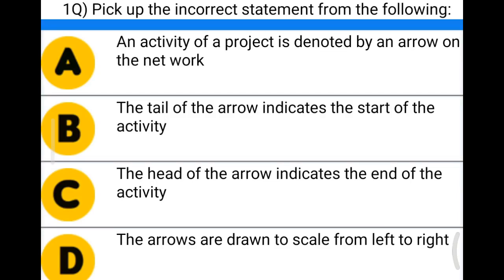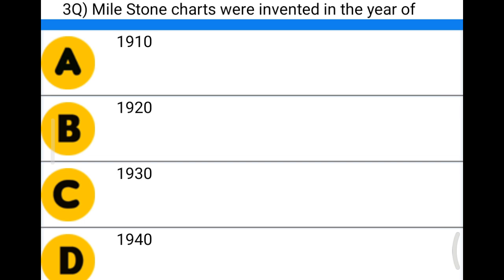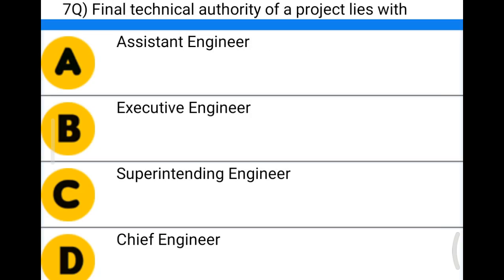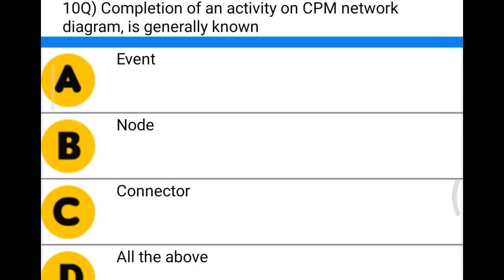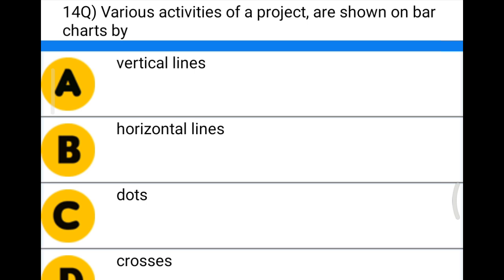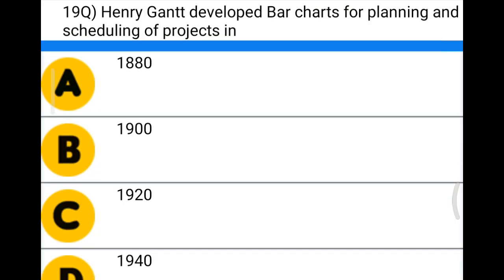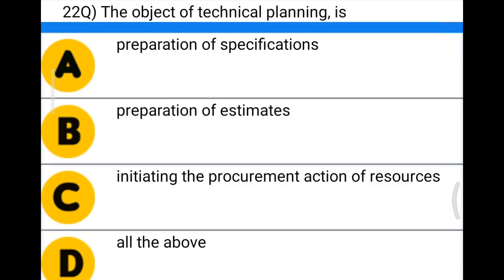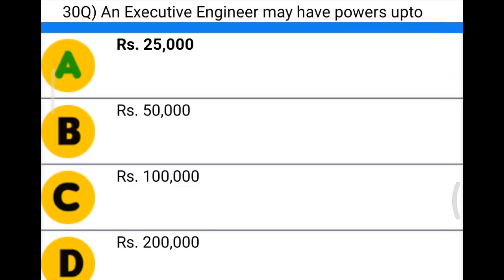construction planning and scheduling mcq | MCQ on Construction management | CPM, PERT MCQ | GATE MCQ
civil engineering,
ssc je,
mcq,
objective questions,
junior engineer,
state je,
dmrc,
diploma civil,
sjvn,
state psc,
upsssc je,
je civil,
up je,
je recruitment,
surveying mcq,
geotechnical mcq,
surveying MCQ,

civil engineering,
ssc je,
mcq,
objective questions,
junior engineer,
state je,
dmrc,
diploma civil,
sjvn,
state psc,
upsssc je,
je civil,
up je,
je recruitment,
surveying mcq,
geotechnical mcq,
surveying MCQ,
geology MCQ,
Railway MCQ,
 estimation MCQ,
concrete technology mcq,
concrete mcq,
Railway MCQ,
 estimation MCQ,
concrete technology mcq,
concrete mcq,